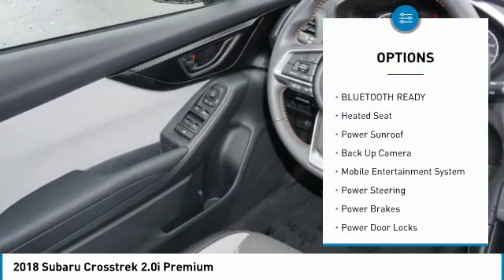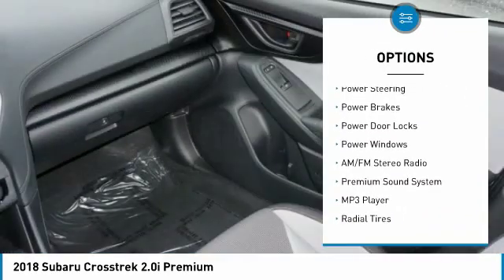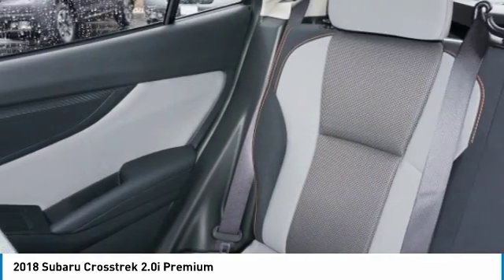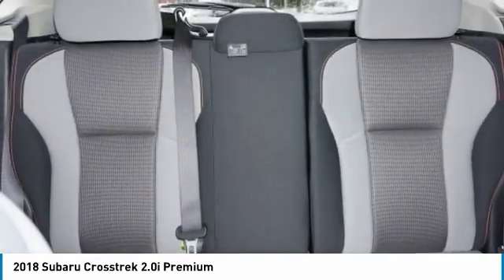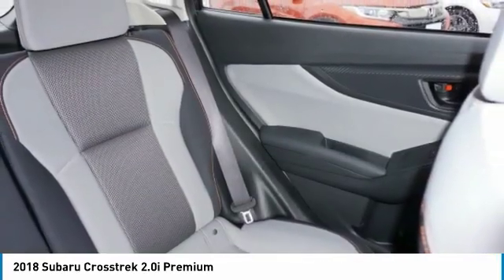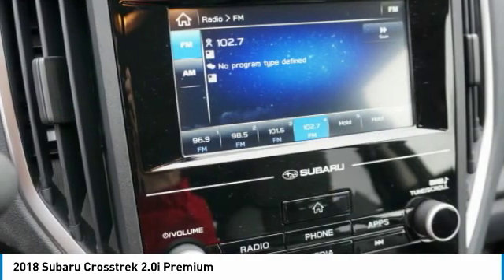2018 Subaru Crosstrek 2.0i Premium UsedNew or Used H46641A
2018 Subaru Crosstrek 2.0i Premium

CARFAX One-Owner. Dark Gray Metallic 2018 Subaru Crosstrek 2.0i Premium AWD Lineartronic CVT 2.0L 16V DOHC Crosstrek 2.0i Premium, 4D Sport Utility, 2.0L 16V DOHC, Lineartronic CVT, AWD.Recent Arrival! Odometer is 10870 miles below market average! 27/33 City/Highway MPGThe Johnson City Way.